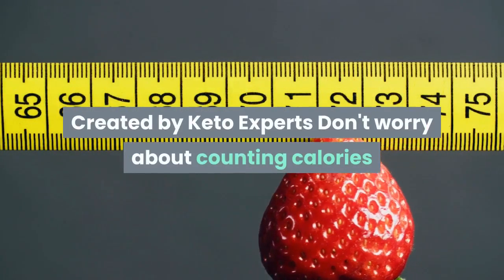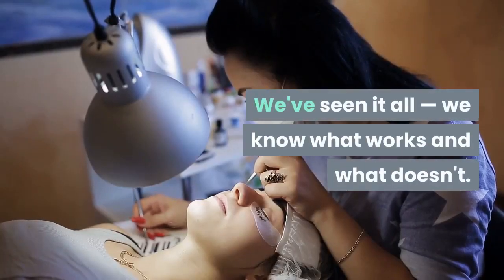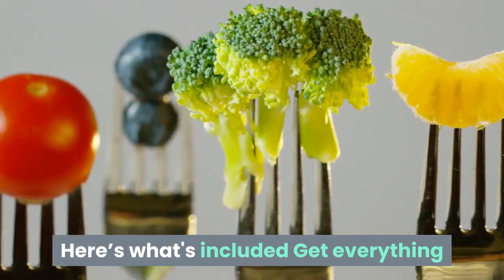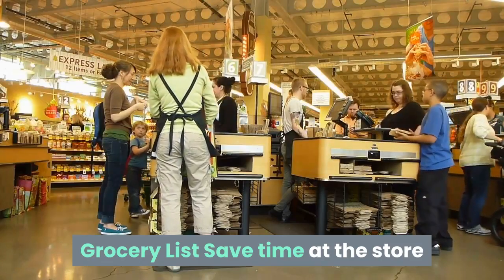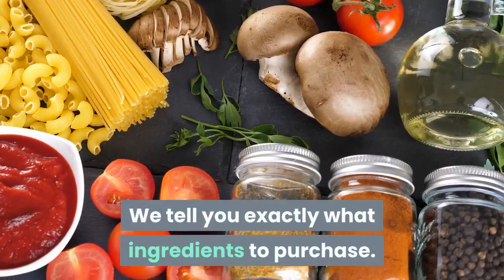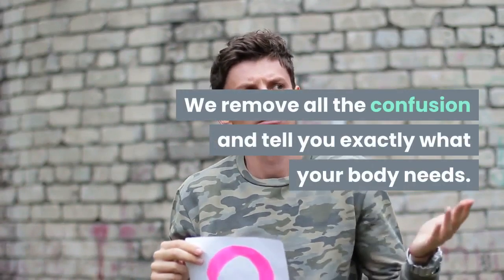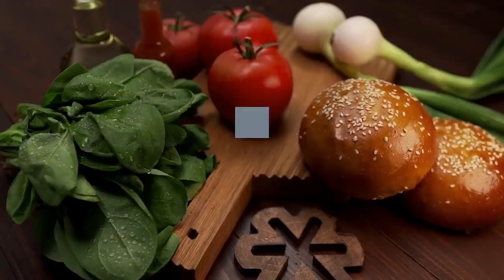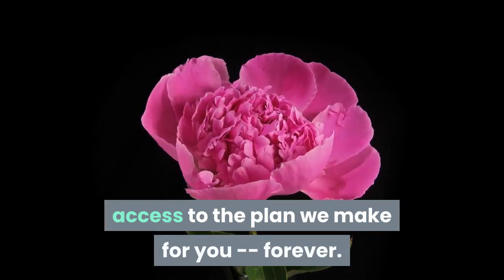A Personalized Keto Plan That Works - The Easiest Way to Start Keto - Keto Diet for Beginners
Take our Keto quiz to configure your own personalized Keto meal plan
The Easiest Way to Start Keto.
Keto can be confusing for beginners. We tell you exactly what to do.

Created by Keto Experts

Don't worry about counting calories or carbs, or which foods stop Ketosis. We calculate everything for you and show exactly what you need to eat.
Trusted by over 150,000 Ketoers

We've created plans for over 150,000 clients of all shapes and sizes. We've seen it all — we know what works and what doesn't.

Our team will build you a step-by-step plan to ensure you get into Ketosis quickly and safely.

This Quiz Shows How to Start
This quick 2-minute quiz shows exactly what you need to start Keto. Take the quiz and get your own personalized plan.

A Foolproof, Done-For-You Plan
Starting is the hardest part. We make Keto easy and sustainable.

Step 1

Personalize your plan. Tells us what food you like and don't like. We'll create your plan exactly the way you want.

Step 2

We build your plan
Our team of Keto experts will create a simple, easy to follow plan. With food you actually like to eat.

Step 3

Ongoing support
Join others on their Keto journey in our private Facebook community - we're here to help you every step of the way.
Get everything you need to be successful with the Keto diet.

Grocery List
Save time at the store with our printer-friendly grocery list. Just print it off, or view it on your phone, and head out the door. We tell you exactly what ingredients to purchase.

Keto Nutrition Analysis
How many Carbs, Fats and Protein is enough? Is it NET carbs or total carbs? We remove all the confusion and tell you exactly what your body needs.

Personalized for Your Tastes
No diet is sustainable when you're eating things that you absolutely hate. That's why we ask you what foods you don't want, and customize your plan exactly for your tastes.

Easy Recipes
You don't need to be a professional chef to prepare the recipes we give you. Fast, simple and delicious, all our recipes are easy to prepare.

Simple Ingredients
You don't have to go to any specialty stores to get the ingredients. Continue shopping at your normal stores, with all items available at at a typical grocery store.

Lifetime Access
You have full & complete access to the plan we make for you -- forever.